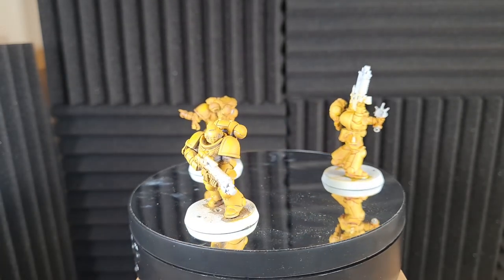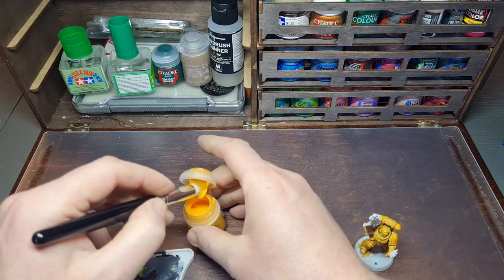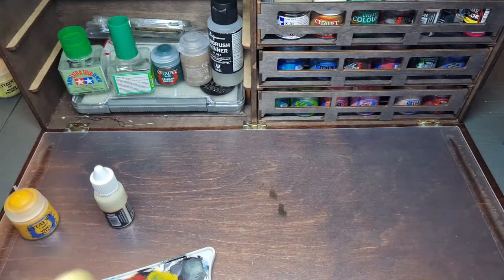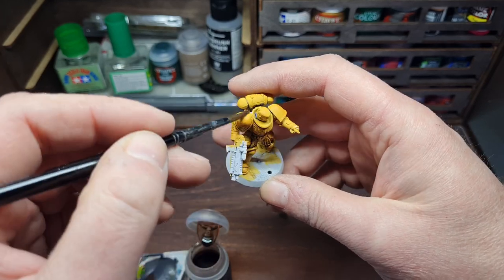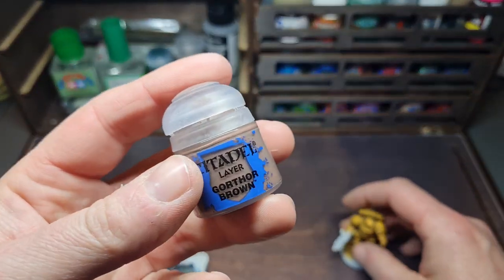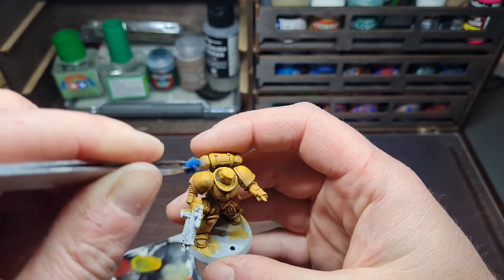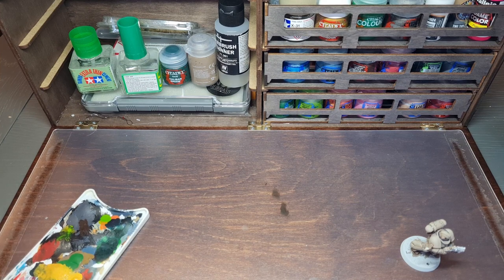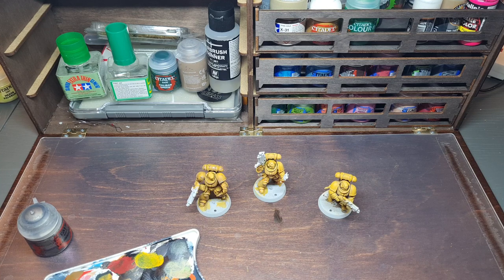Paint easy Imperial Fists for 10th edition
In this video I show you 3 super easy ways to paint the yellow power armour of the Imperial Fists. check it out and be 10th edition ready!